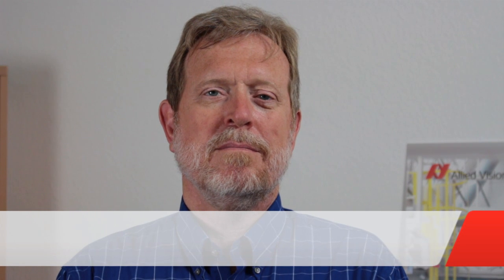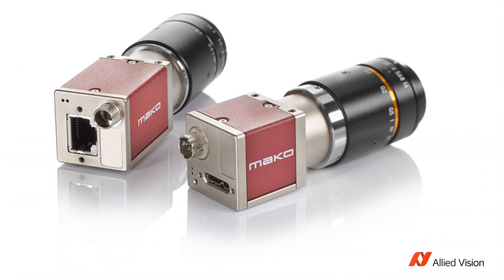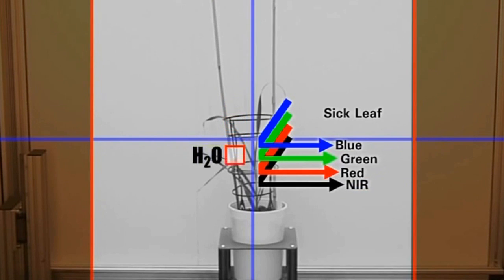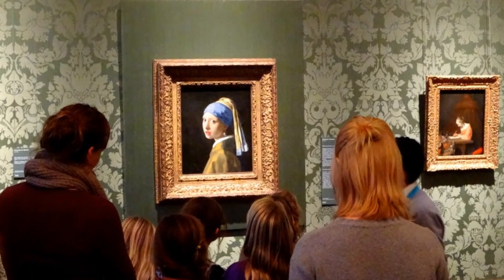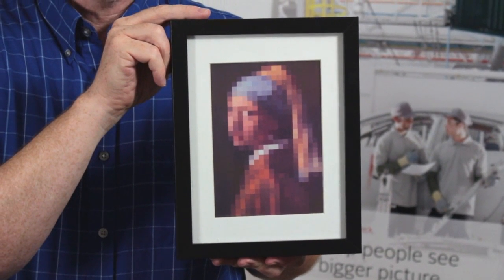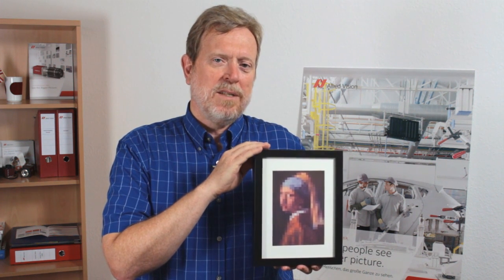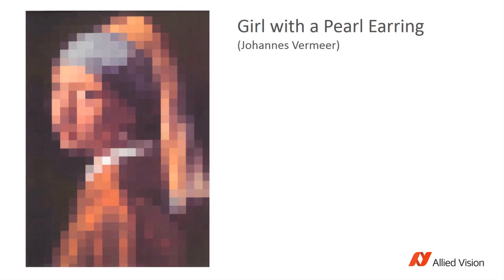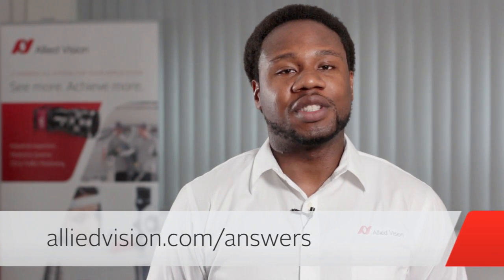Is high resolution always better?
Should you always go for a high resolution camera? It really depends on the purpose of your application.